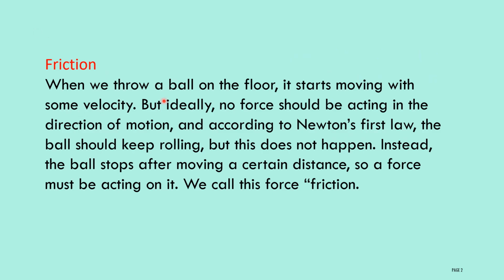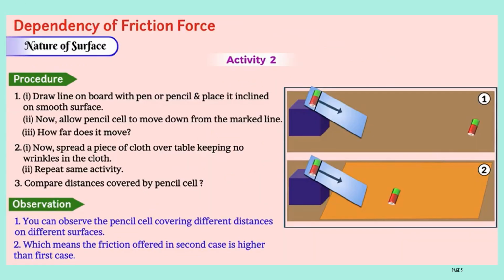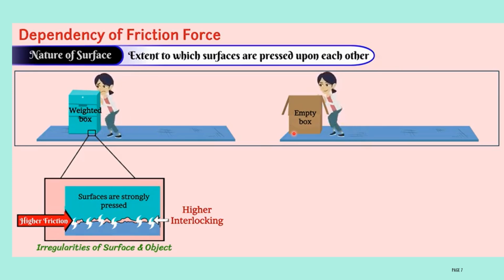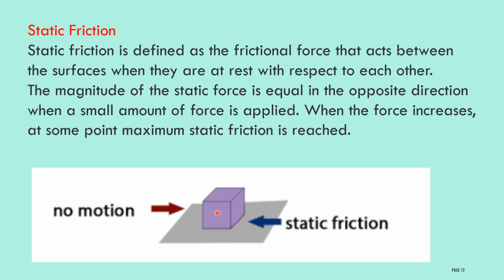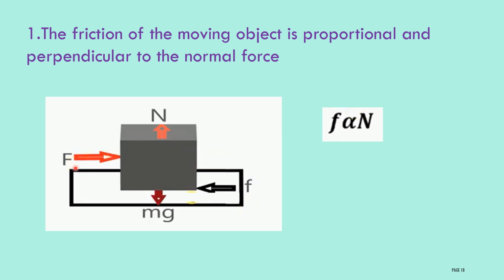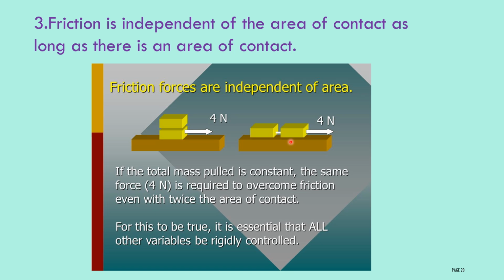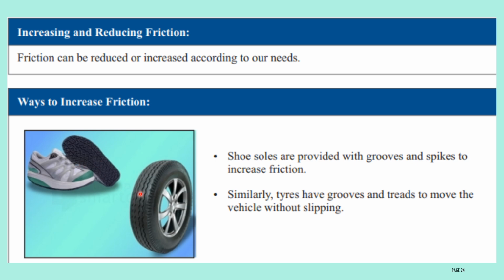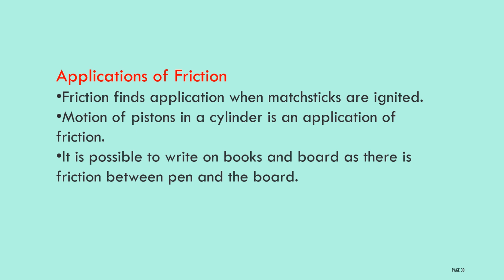KAR-TET 2024 SCIENCE NEW SYLLABUS - FRICTION